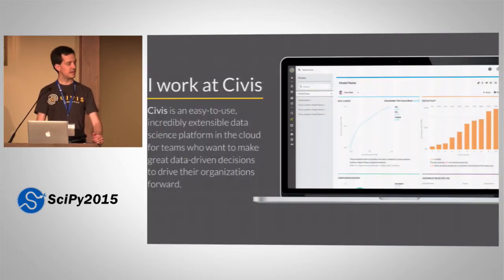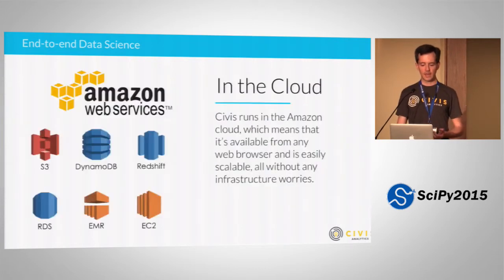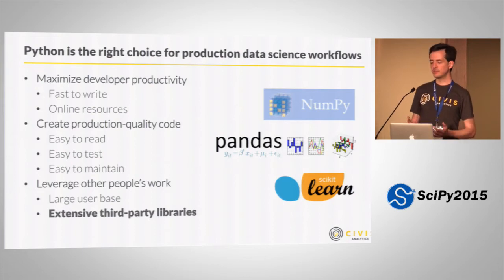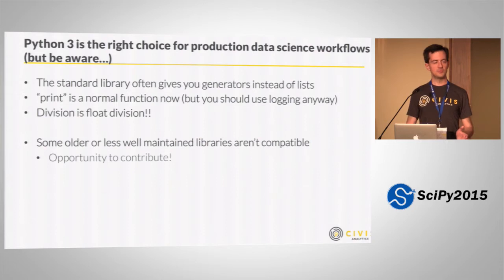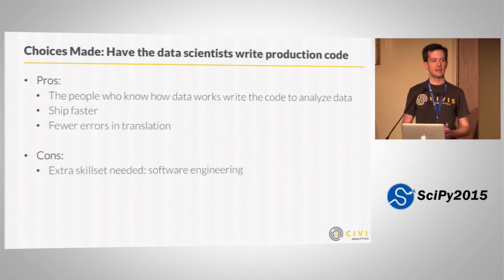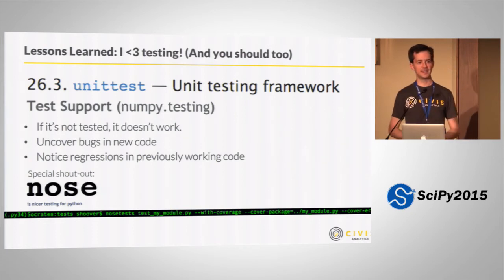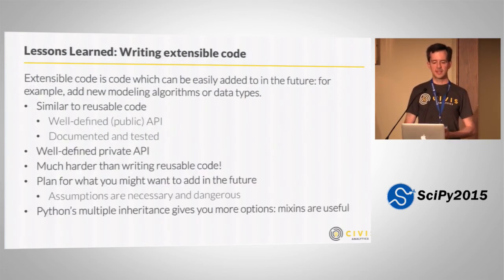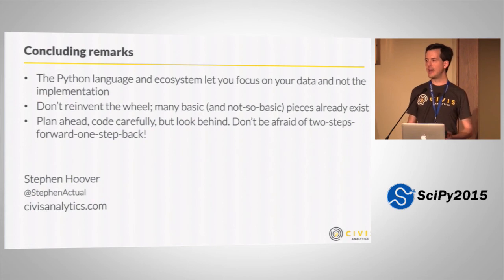Building a Cloud based Data Science Platform with Python | SciPy 2015 | Stephen Hoover